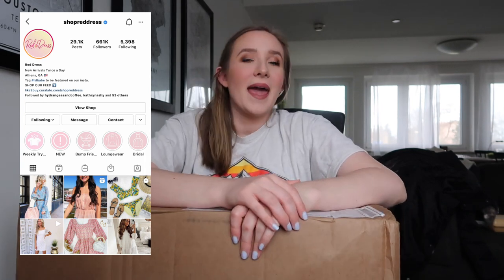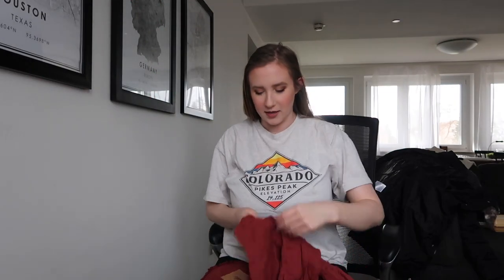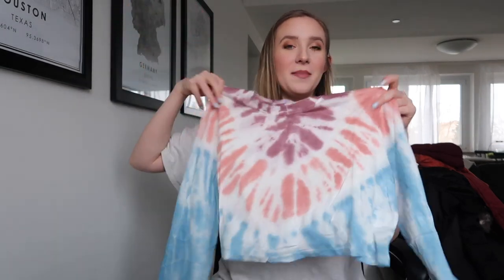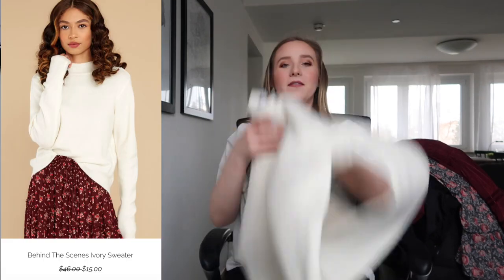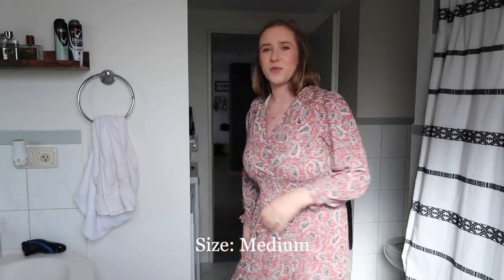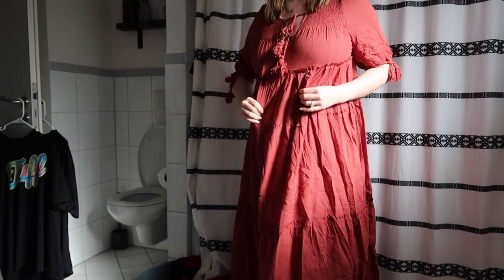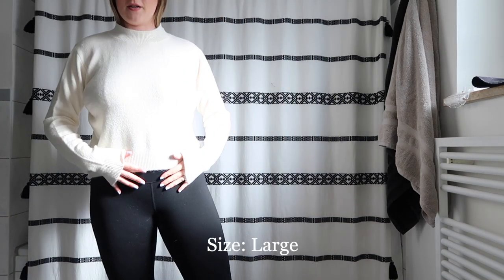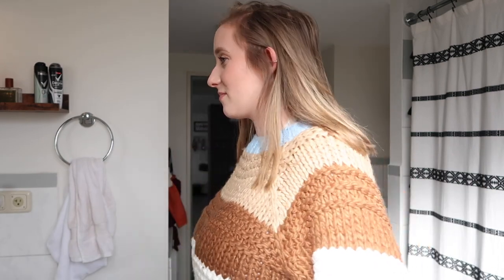Red Dress Boutique | UNBOXING + TRY ON HAUL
Hello everyone!!

Today's video is a little different, but let me know if you like them and I can try and incorporate more in the future.

I hope you enjoy! xoxo, Ash